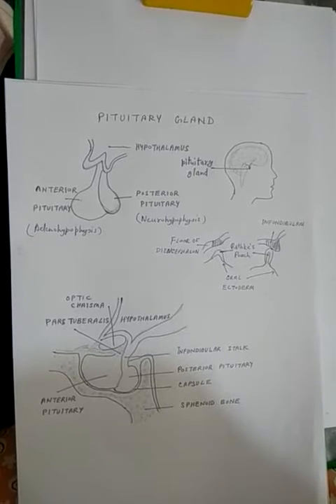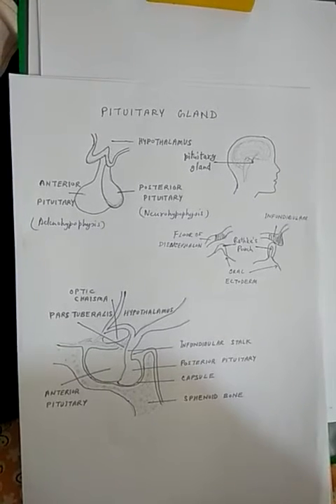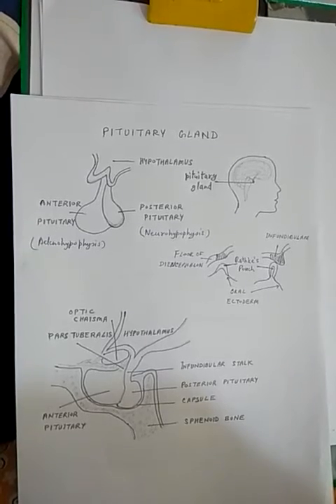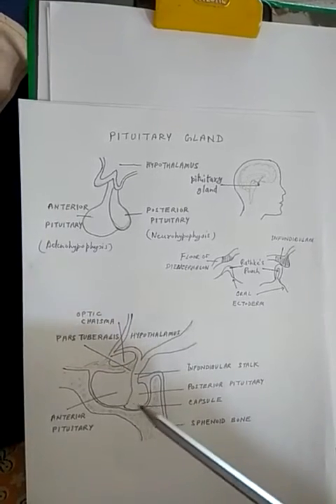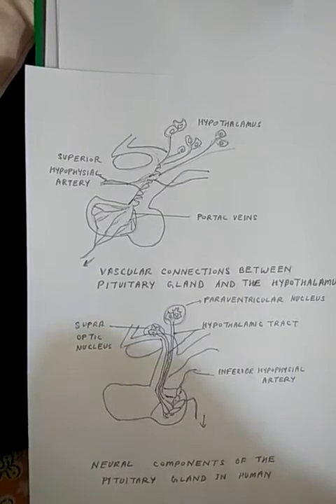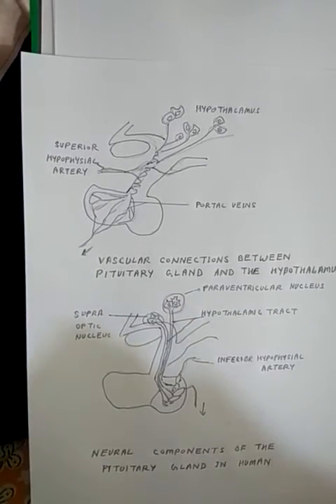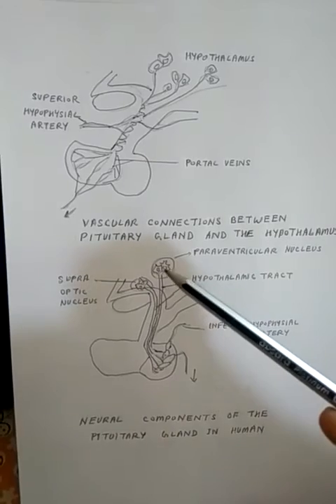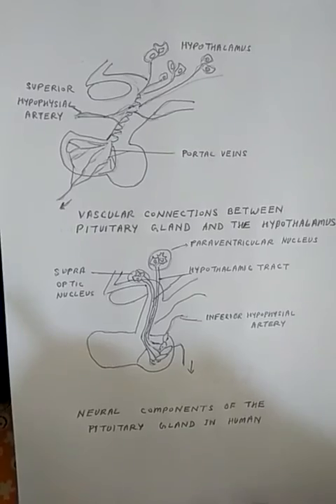Pituitary gland ,zoology (Hons)UG SEM 3,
Pituitary gland -structure , CC-6